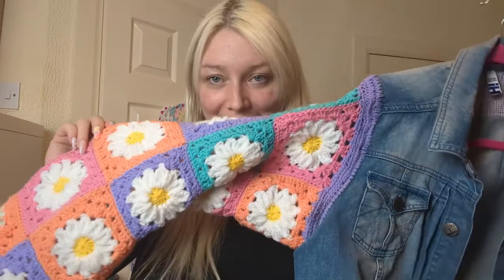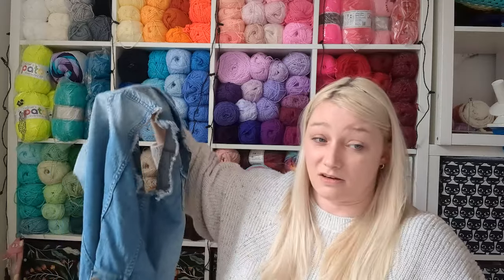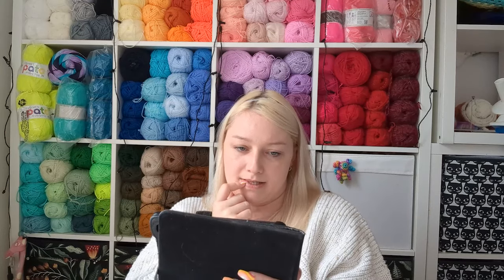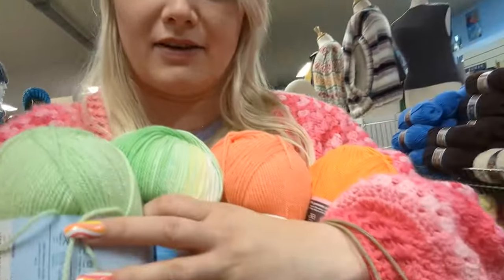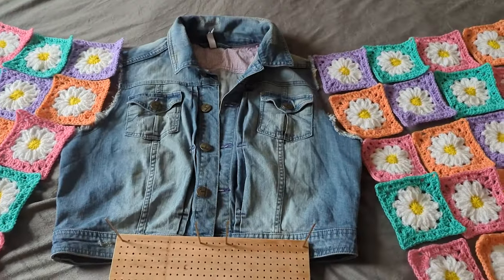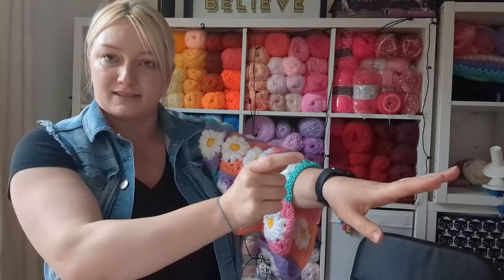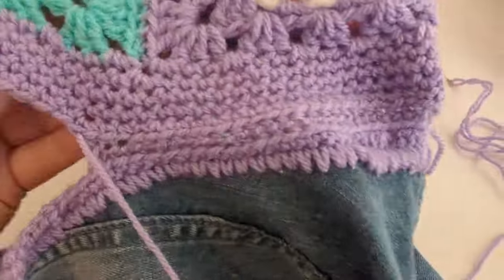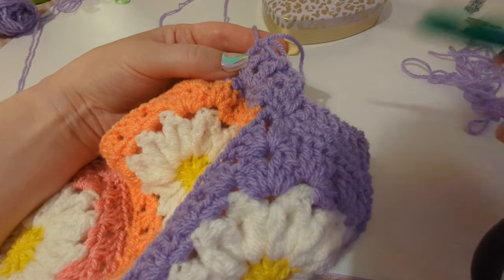Daisy granny square crochet sleeves for my denim jacket! Full vlog and tutorial!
Hello fellow yarn lovers!
Welcome to my third video! Where I take you on my journey of how I made these beautiful crochet sleeves for my denim gilet jacket!
Grab a drink and a wip, then sit back and watch me wing my way through one of my most challenging projects so far!

I'll show you how I attached the sleeves and created cuffs! I used a 4.5mm hook for the squares and ribbing, then a 2mm hook for attaching the yarn to the denim part.

If you're here purely to learn how I attached the sleeves, skip to 34 mins!

I used 3 different brands of yarn, here's where you can find them: